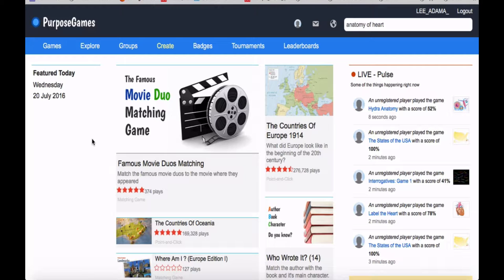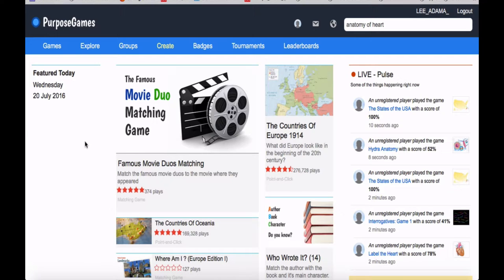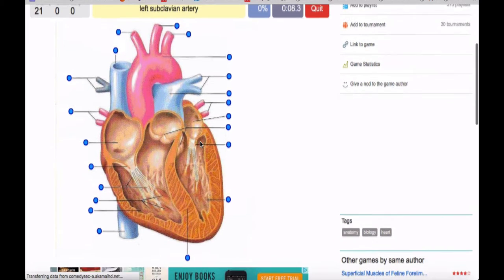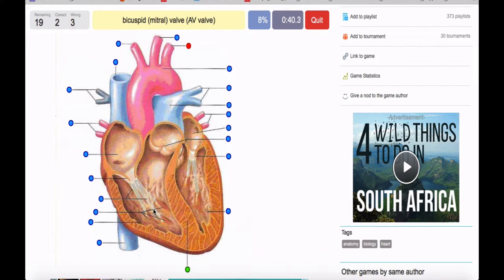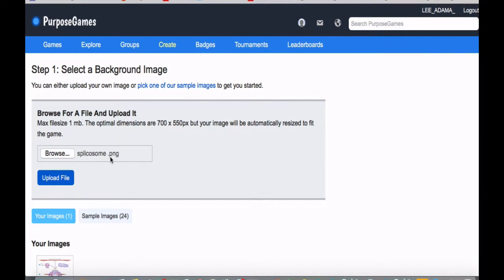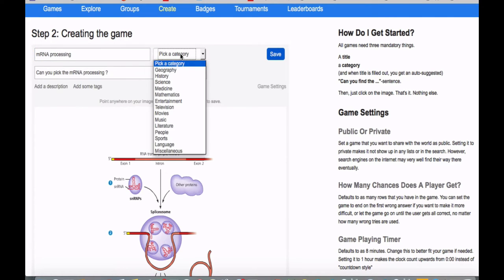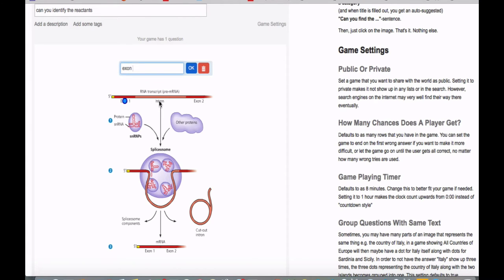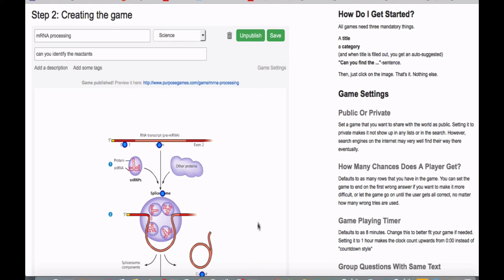Purposegames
useful website for studying anatomy